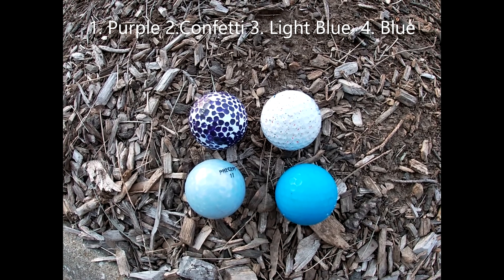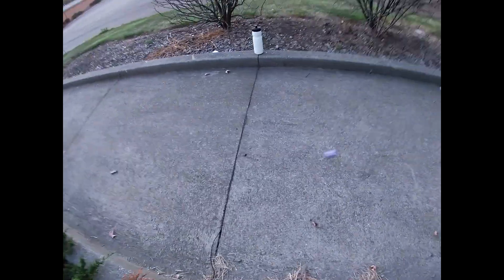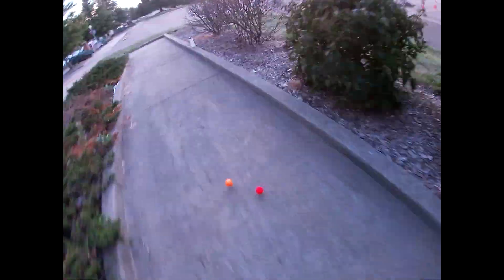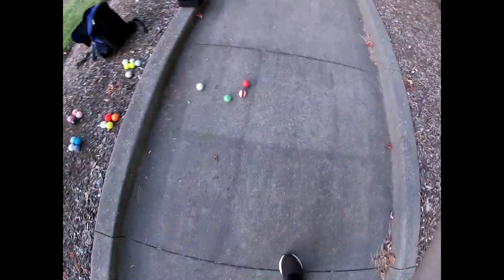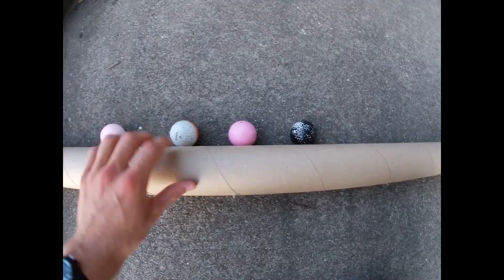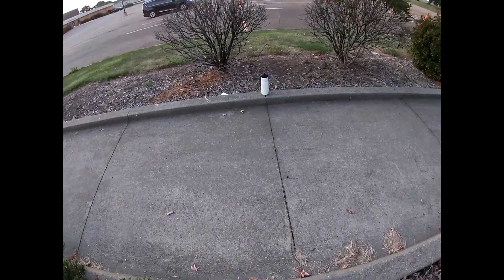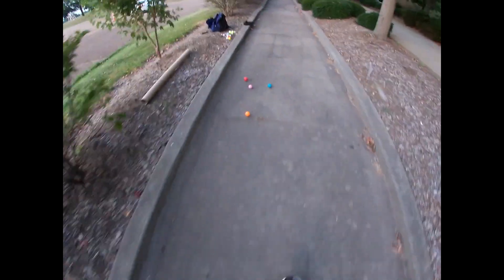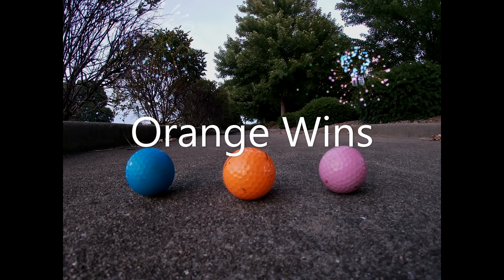Golf Ball Racing Outside #2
Another exciting edition of Golf Ball Racing. This is the First one Outside